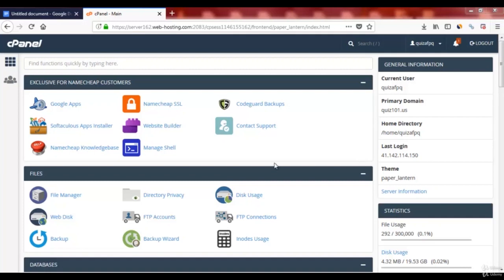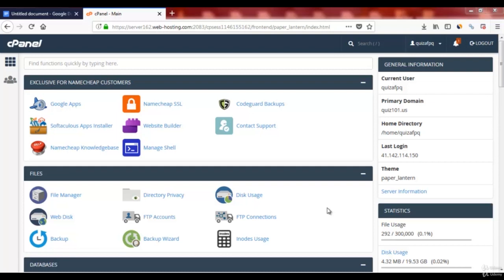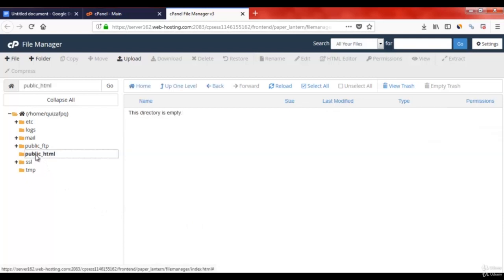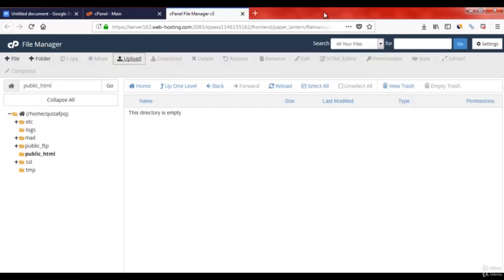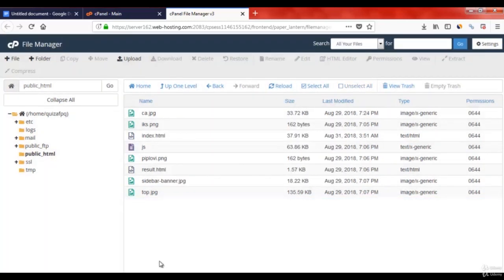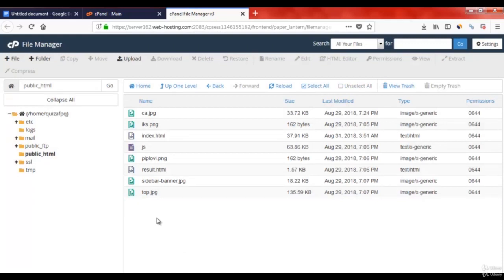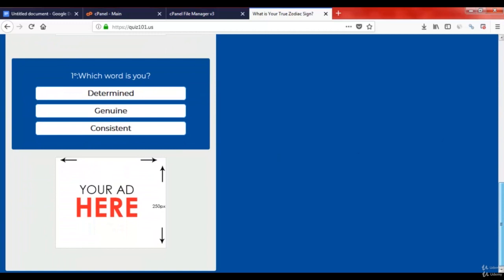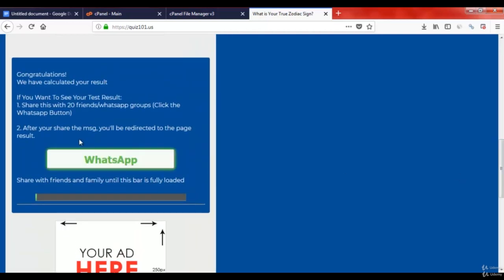LECTURE 4 ( make passive income using whatsup)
whatsup has more than 2billion active members. this lecture will teach you step by step how to make money. with it.